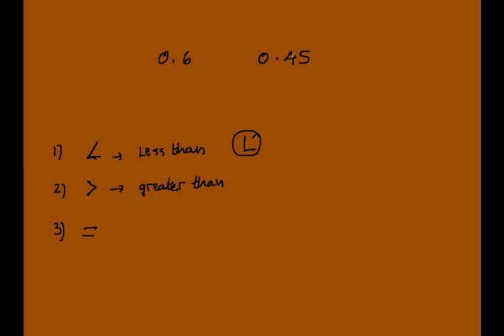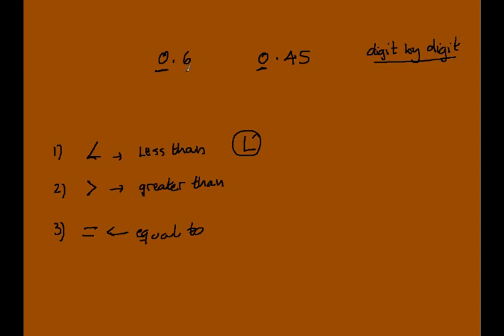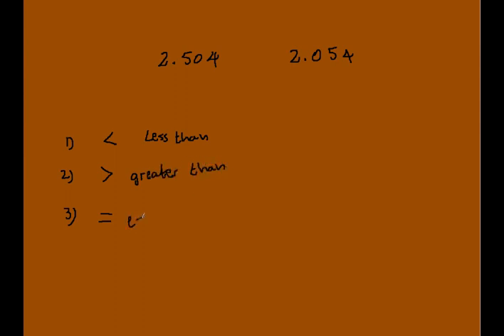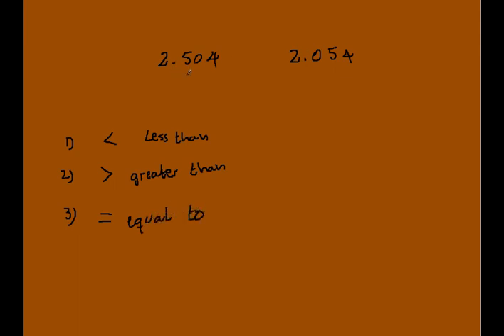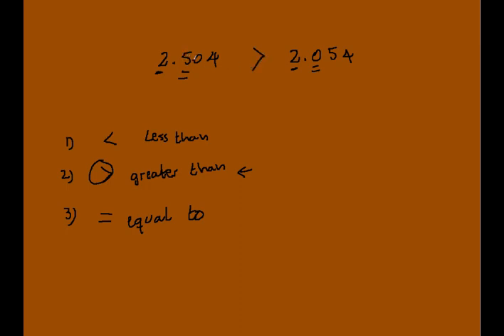3.6.3. Compare Two Decimals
Compare Two Decimals